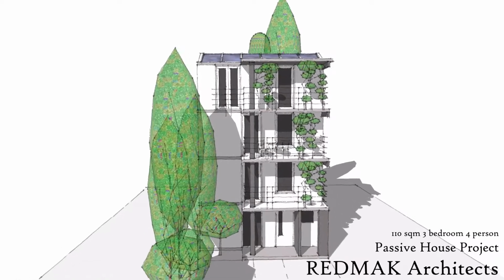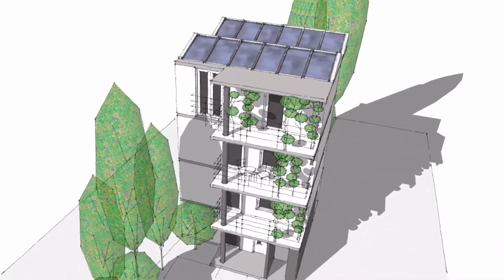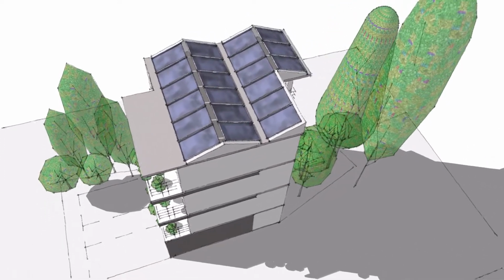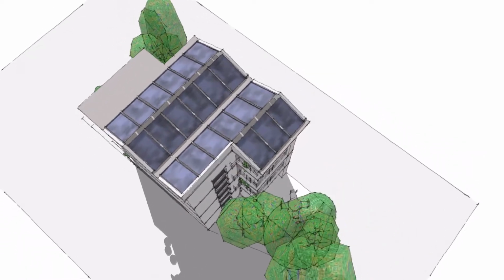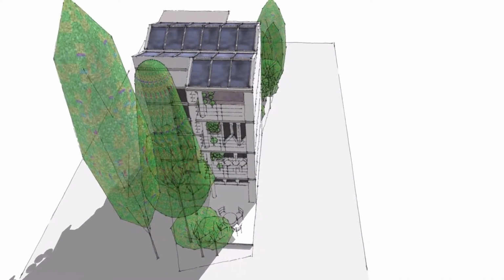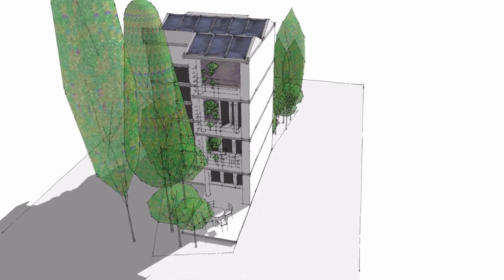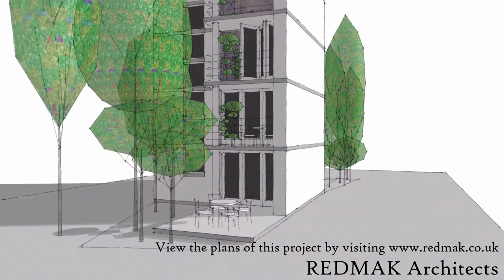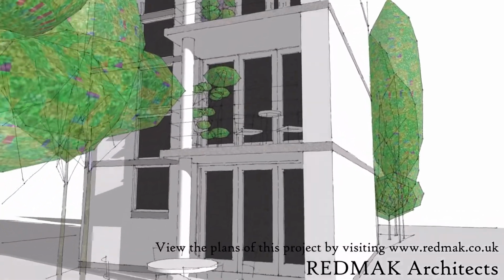110sqm Passive House 4 storey 3 bedroom 4 person tower house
This passivhaus is for a very tight site and is on 4 floors. The height means the footprint is tiny for a 4 person property. The ground floor has the kitchen and dining room accessing a rear courtyard and the upper floors allow for inverted living. Living spaces ideally are at 21 degrees celcius whereas comfort during sleep requires 18 degrees. Natural convection means that the top floor of a house is generally warmer than the lower floor meaning a top floor living room is better for human comfort. When a site has a fantastic view from an upper floor, inverted living is an excellent option.
However, in this project, the upper three floors are interchangable at design stage. The bedrooms can be on any upper floor but it always makes sense to have the kitchen on the ground floor of bringing in the food shopping.
Because of the tiny site, we have maximised the connections to the outside by giving every room a balcony.
The flat roof allows for the installation of a medium sized photovoltaic array.